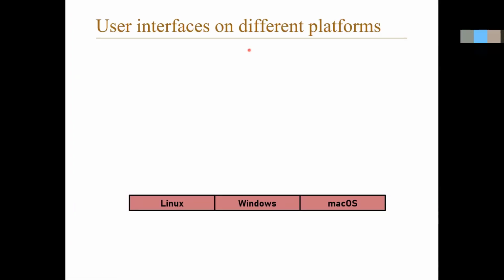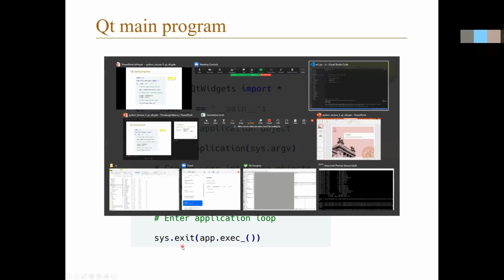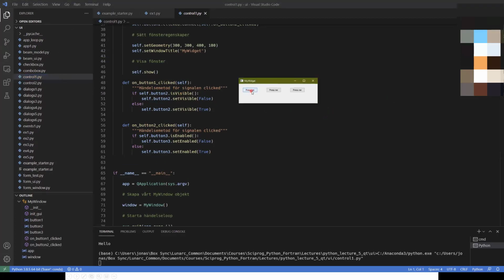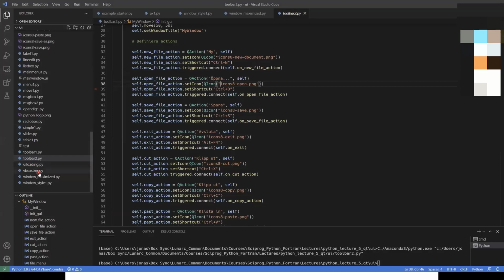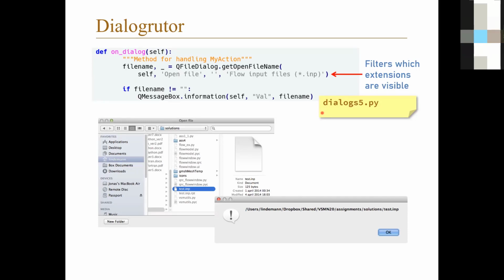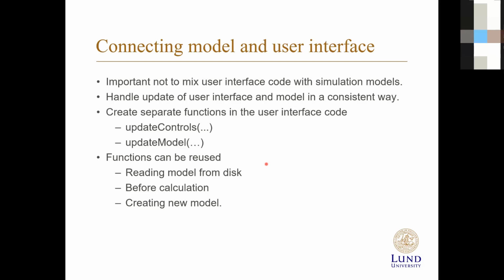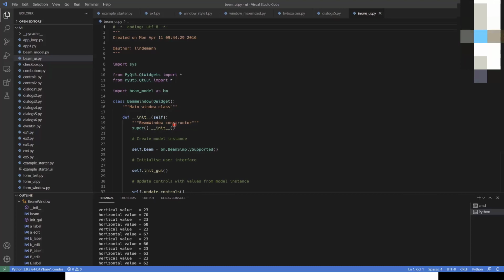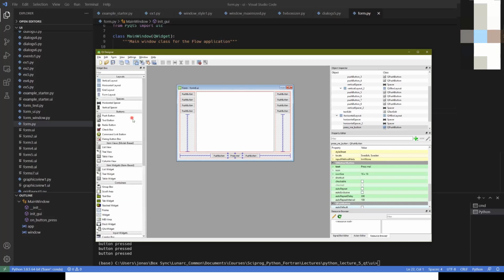Lecture 5 - User interfaces with PyQ5